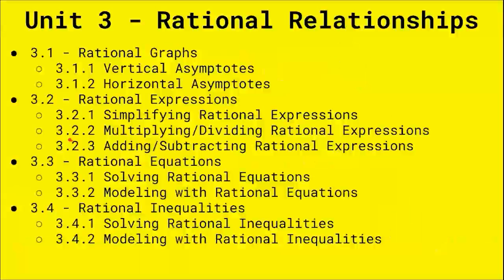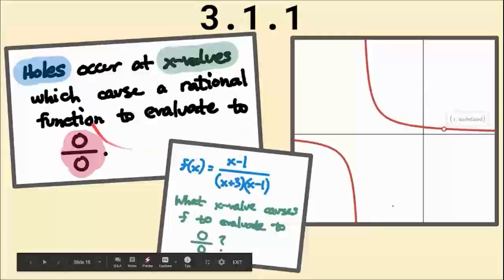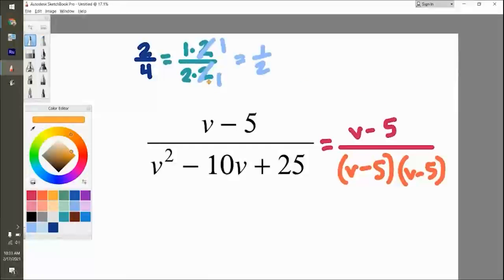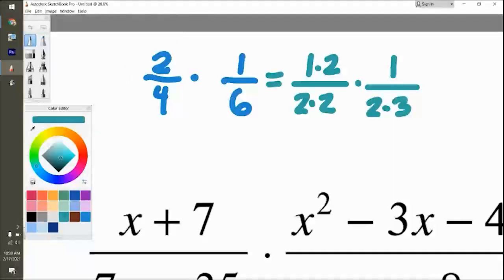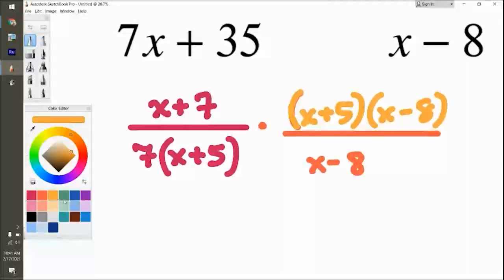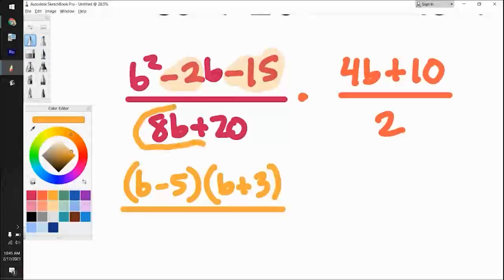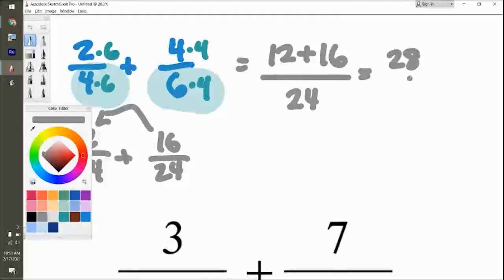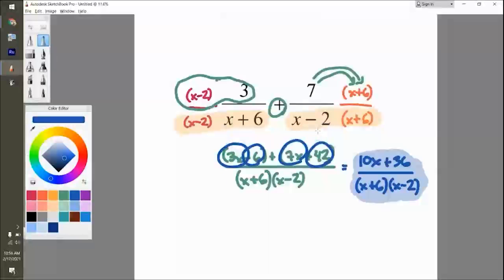Rational Expression Overview - Algebra 2